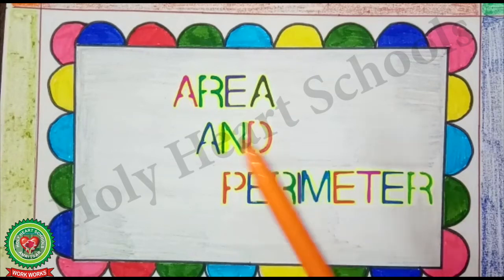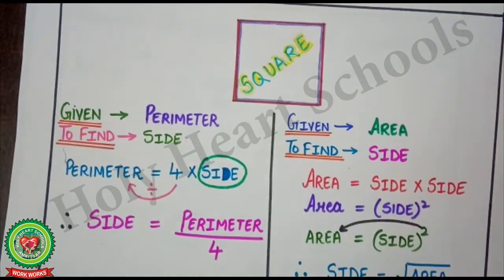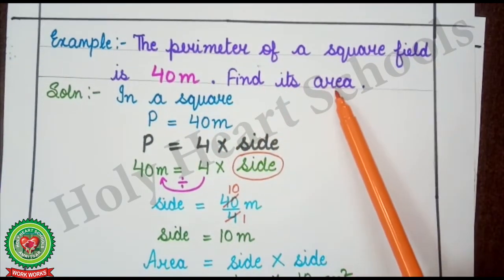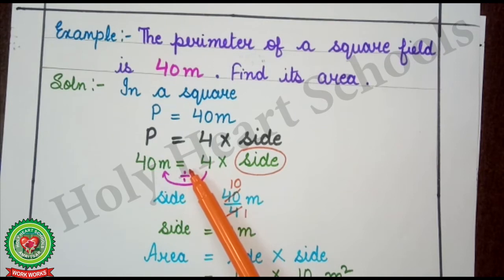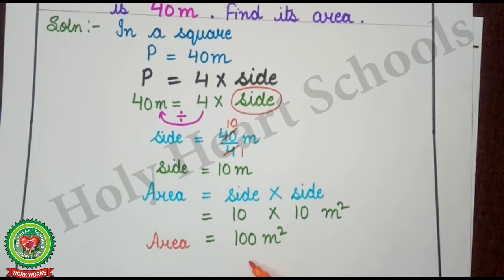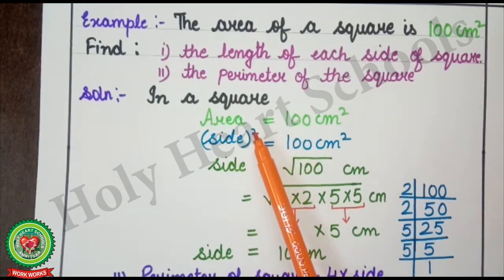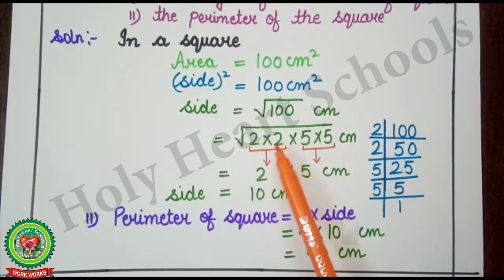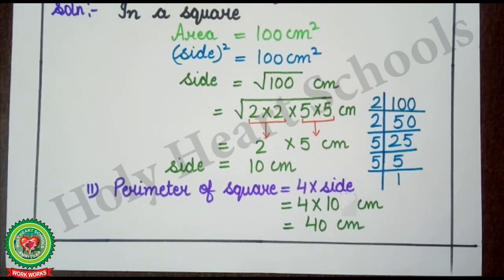Area and perimeter find length or breadth of rectangle Day 3 Class 6 Maths Holy Heart Schools